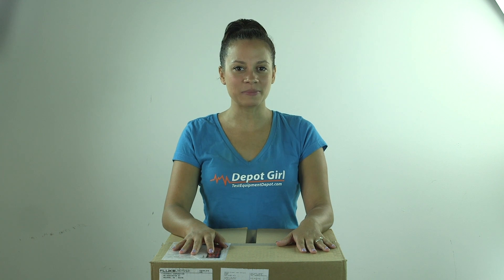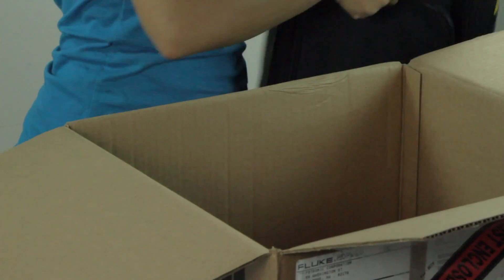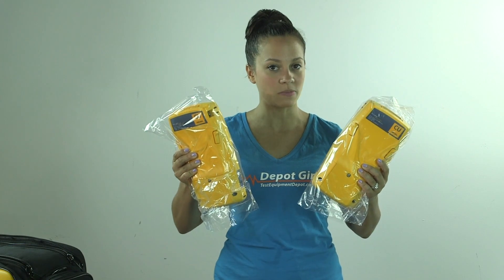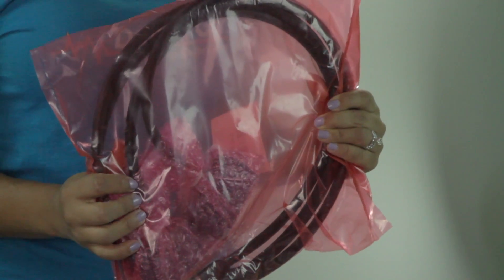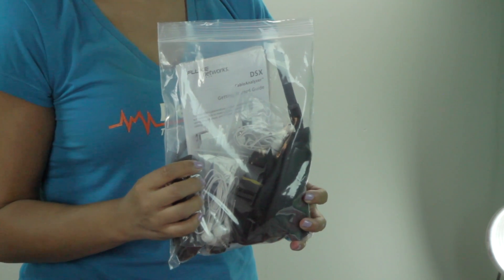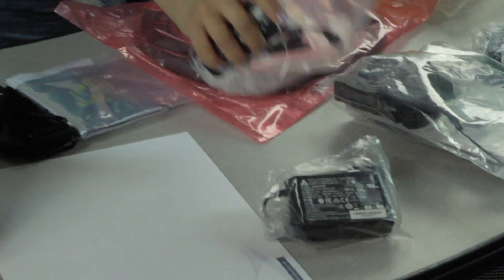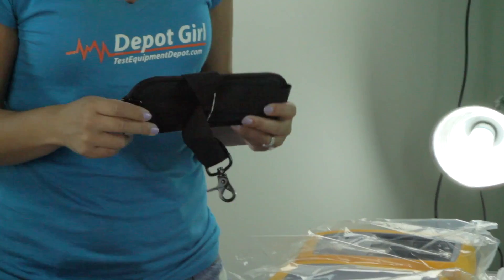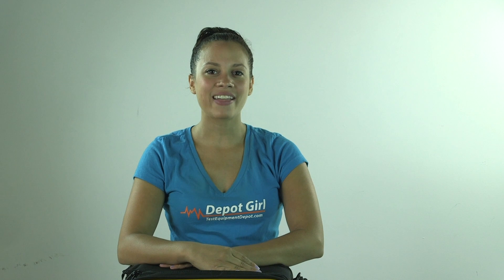What's in the Box? Fluke Networks DSX-5000 120 Versiv Cable Analyzer Copper Certifier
The DSX2-5000 CableAnalyzer copper test solution enables testing and certification of twisted pair cabling for up to 10 Gigabit Ethernet deployments and will handle any cabling system whether it is a Cat 5e, 6, 6A or Class FA. Certifying a cable is one part of a process that starts with system design and ends with system acceptance.